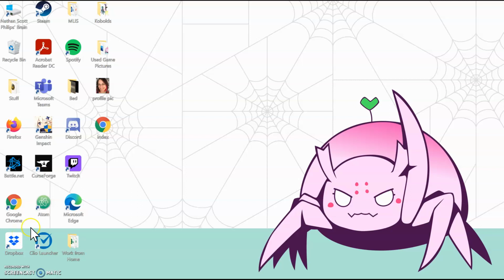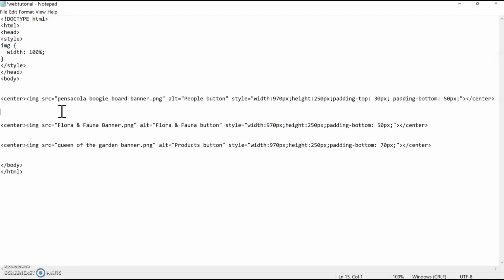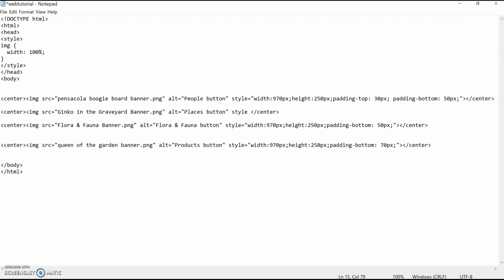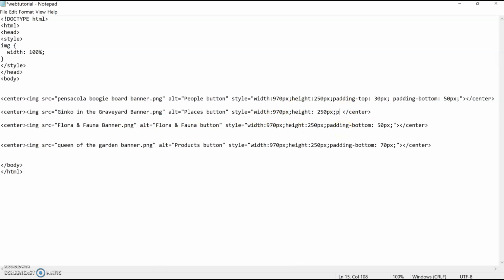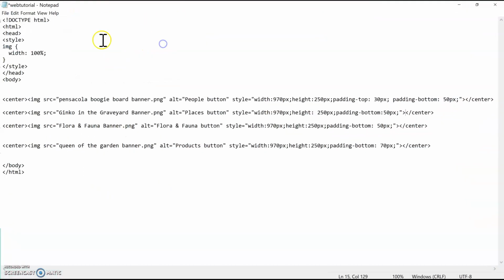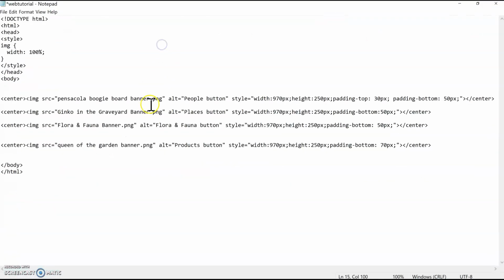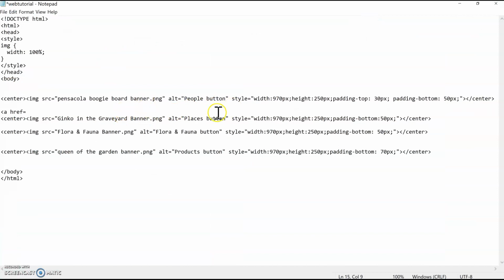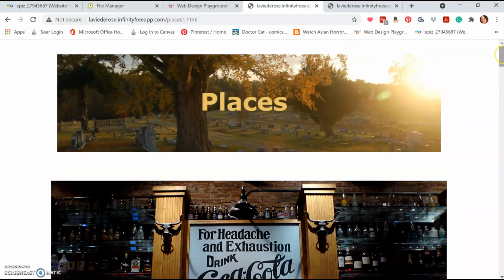Creating a Banner and Button Link with HTML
Playing with HTML for Class